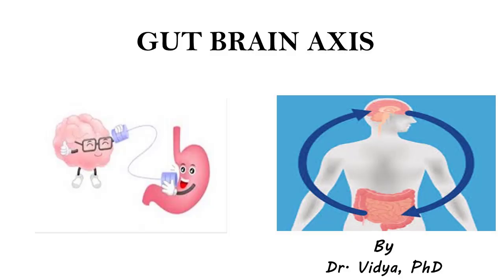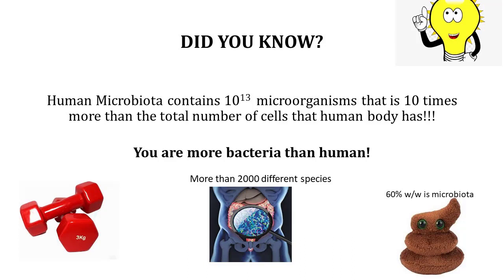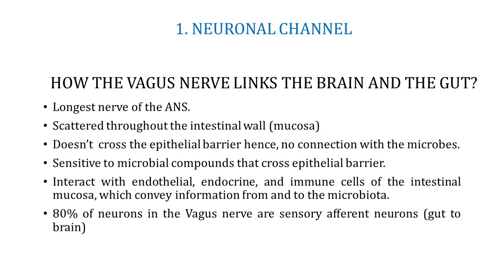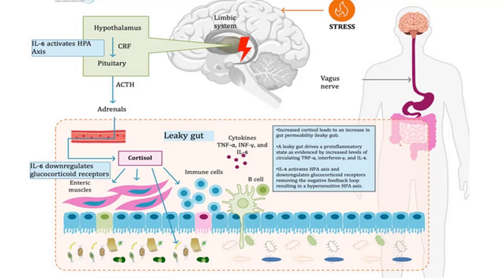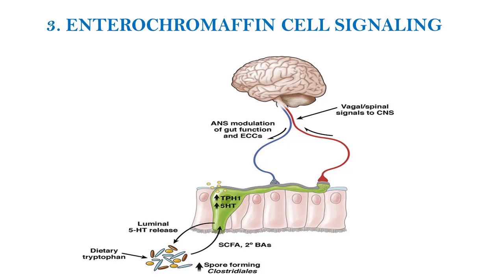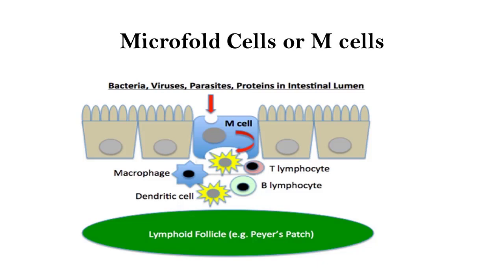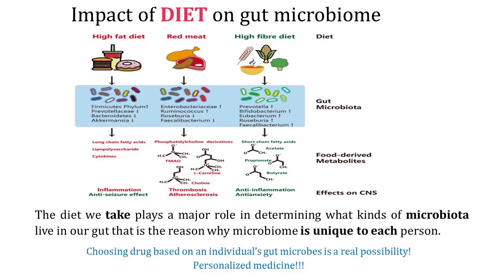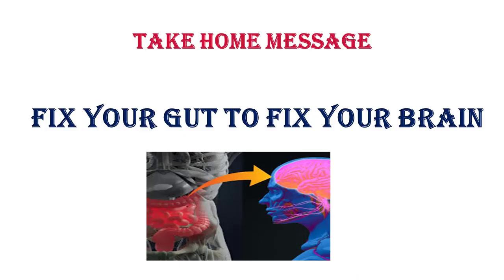Physiology of Gut-brain-axis made easy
Physiology of Gut brain axis
Gut brain axis  is a bidirectional communication that takes place between gut and the CNS.
The Gut microbes communicate to the CNS through channels that is nervous, endocrine, and immune signaling mechanisms.
1.  Nervous - Vagus nerve links the gut and the brain.
2.Endocrine   - The Hypothalamo- pituitary- adrenal axis is one of the main neuroendocrine pathways that mediates gut brain communication
3. Neurotransmitters- The third channel of communication is through ENTEROCHROMAFFIN CELL SIGNALING . 5-HT/Serotonin is produced by the ECCs of the gastrointestinal (GI) tract, with 95% of the body’s 5-HT stored in ECCs and enteric neurons, and only 5% stored in the CNS.
4. Neuro-Immune- The interaction between the gut microbiota and the immune system is extensive.
Immune cell chemical mediators called cytokines can also influence the activity of EECs and indirectly influence vagal neurons.
Factors that affect gut brain axis- Diet, Drugs, Geography, stress, mode of birth etc..
The impaired gut microbiome axis is implicated in many diseases like Irritable bowel syndrome, which is mainly triggered by immune system that is altered during chronic stress.
Obesity Neurodegenerative disorders, psychiatric disorders, anxiety, pain and many other diseases are associated with GBA dysfunction.

To be healthy we need to keep our gut healthy
• especially Developing infants need exposure to plenty of microorganisms—both pathogenic and commensal—in order for their immune systems to develop and function properly.
• We should eat a varied and high fiber diet
• Reduce the use of antibiotics
• Reduce our stress
FIX YOUR GUT TO FIX YOUR BRAIN